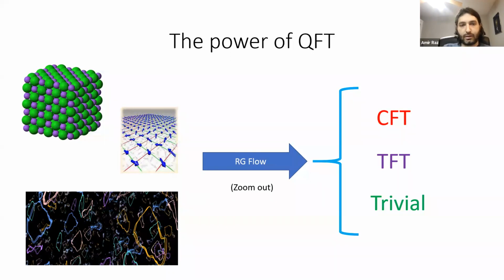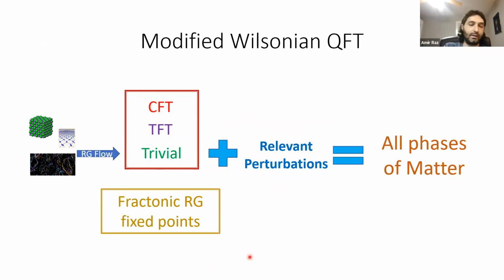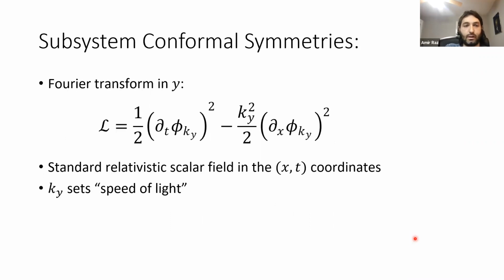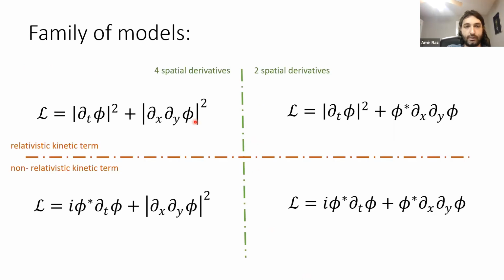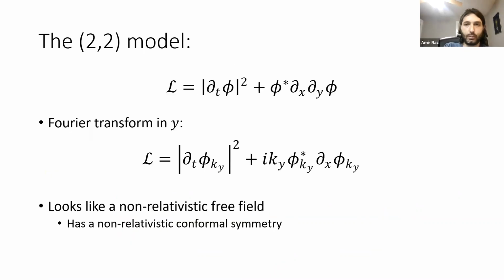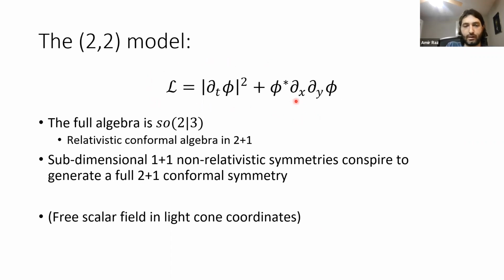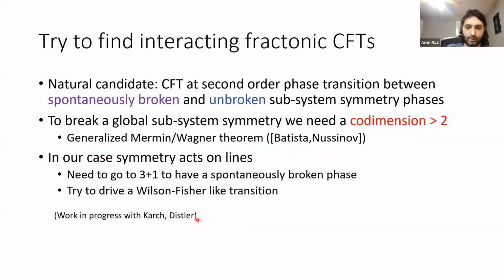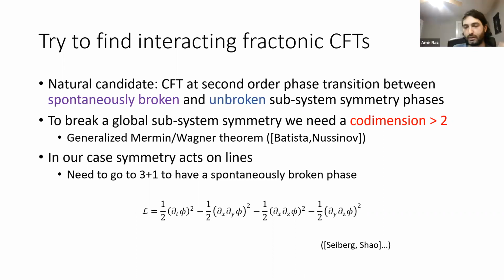Amir Raz (UT Austin): Subsystem conformal symmetries